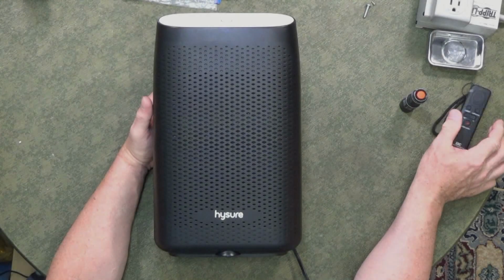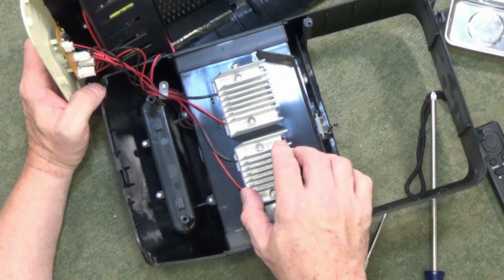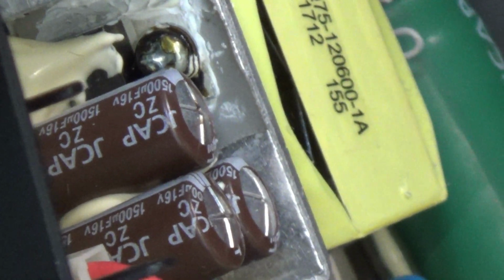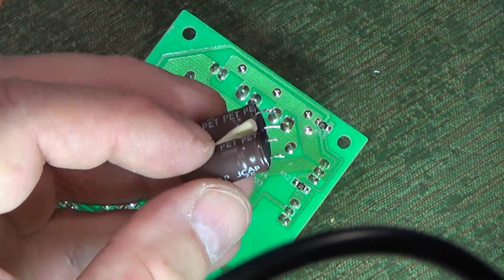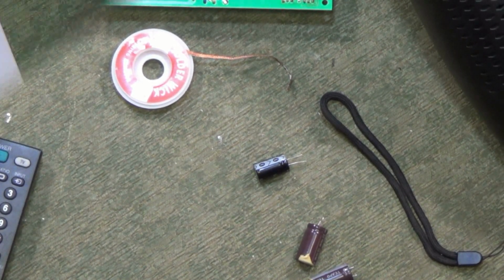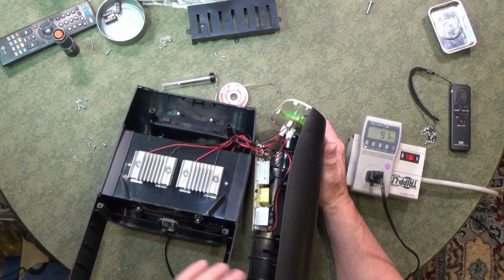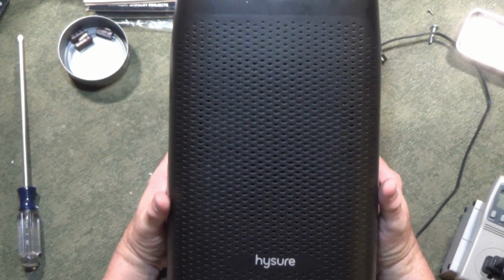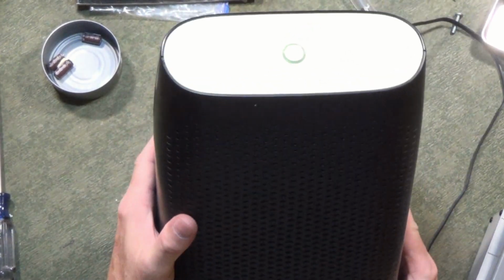Hysure Dehumidifier Died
Problem: This little table top dehumidifier died. No power. Nothing.

Spoiler: It is a Peltier driven item. The internal power supply was not working.